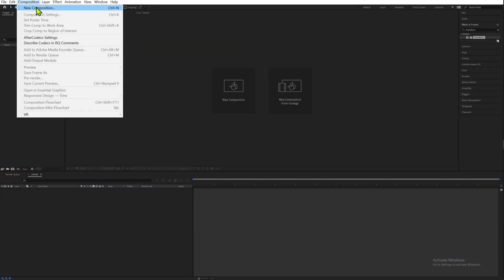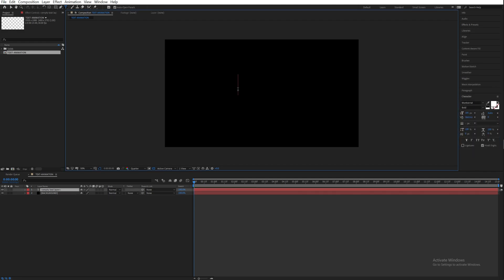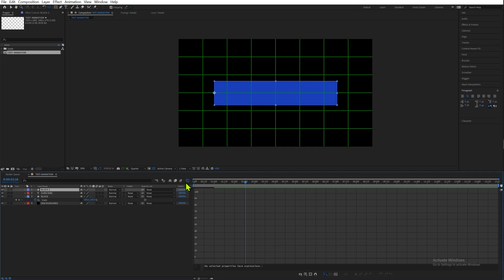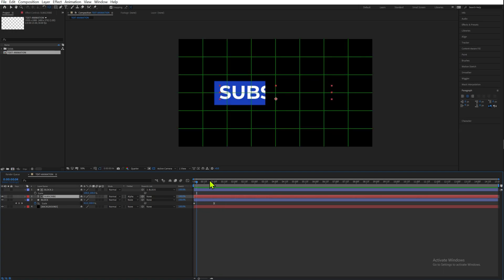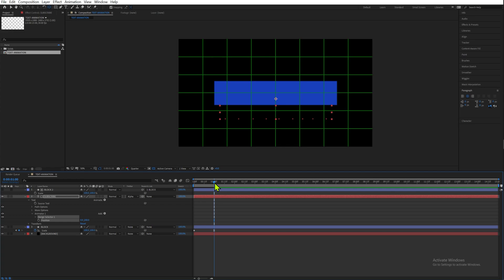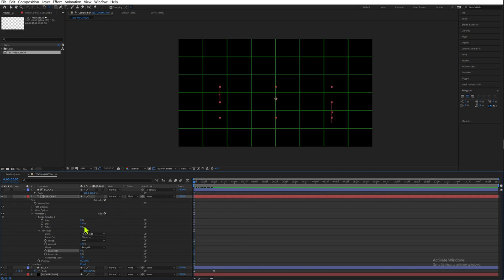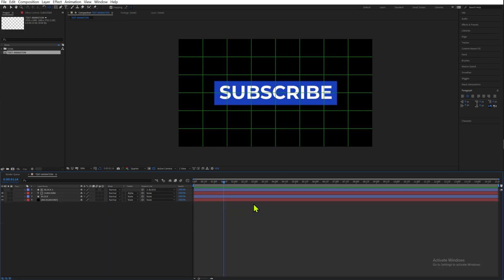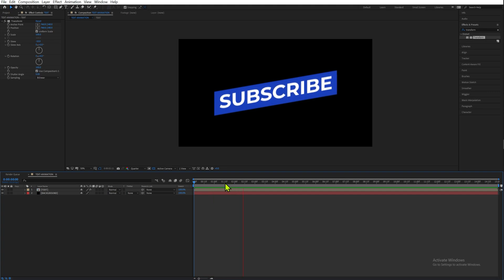Boxed Text Animation in After Effects | Tutorial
Learn how to create basic boxed text animations in After Effects. In this tutorial we will use some useful and quick features like parenting, scale animation, and the text animator.  Feel free to DM me your results at my IG @lucas_malaquias_